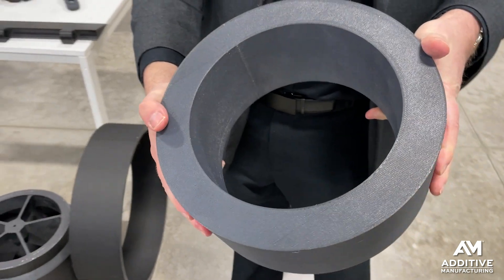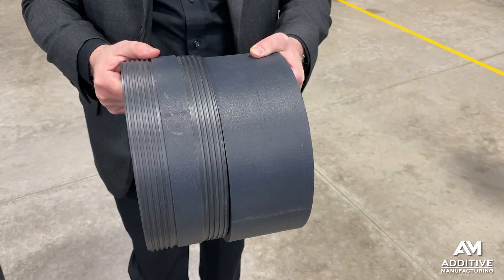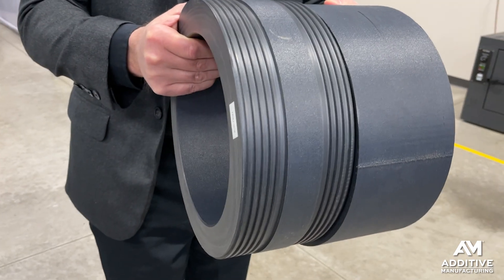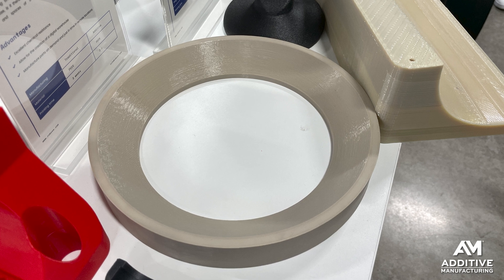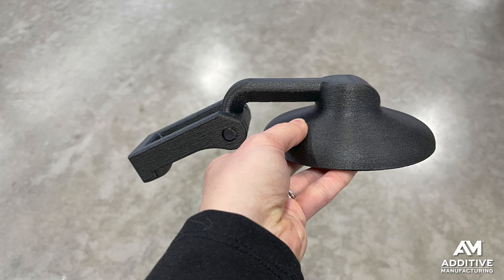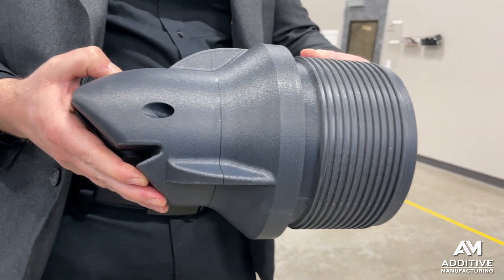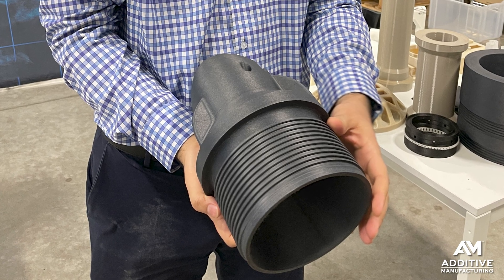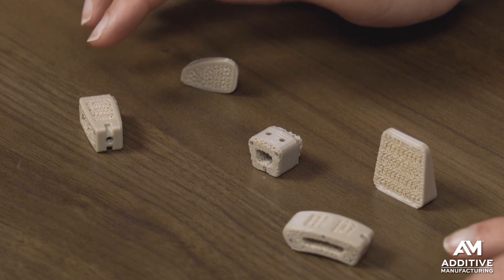3D Printed Parts for Oil and Gas Industry Made of PEEK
Carbon-fiber-reinforced polyether-ether-ketone (PEEK) can replace steel in many oil and gas component applications, providing not just lightweight strength but also corrosion resistance surpassing that of even stainless steel. And additive manufacturing aids this replacement, providing a way to make the PEEK part that is apt to be faster and cheaper than machining it from billet. During a visit to polymer AM technology provider Roboze, Peter Zelinski saw various 3D printed oil and gas parts made of PEEK. They include a large fitting seal that started as a precise 3D printed solid cylinder, an O ring, a check valve closure, and a downhole nozzle that looks strangely like a shark head.

RELATED

An episode of The Cool Parts Show on PEEK for spinal implants, and the new PEEK 3D printing process developed to realize this application

Tour the PEEK spinal implant production facility using this new 3D printing process

More than you might have expected on the intersection between additive manufacturing and sharks